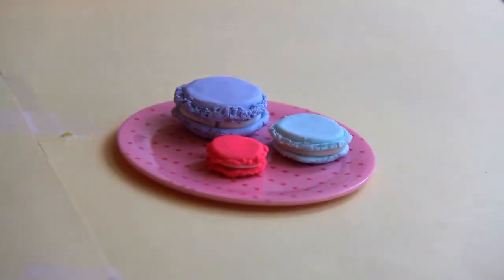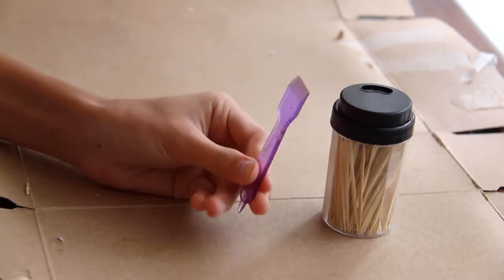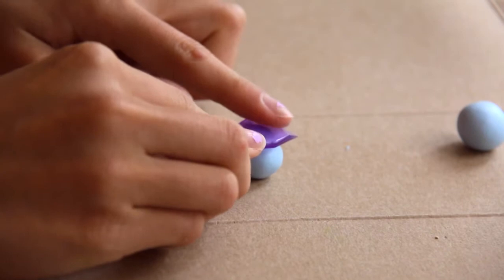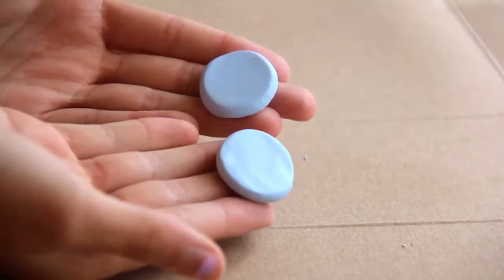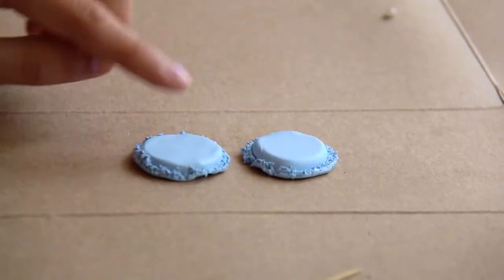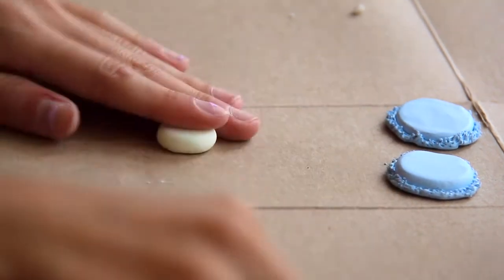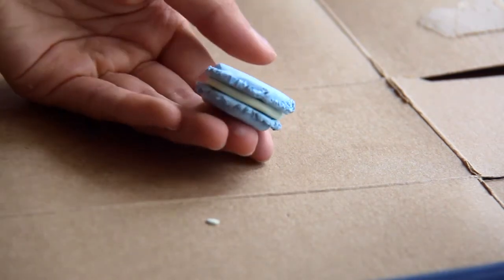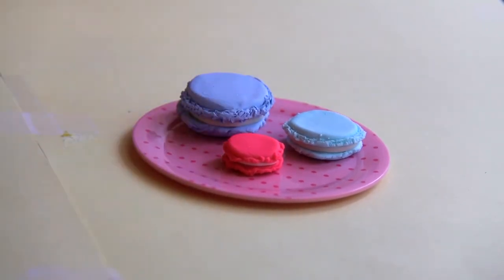DIY AG Doll Macarons!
Read me :D

Hey guys! I am so so so so sorry I haven't posted a video in FOREVER!! I have been transitioning into school and I've been really busy lately that I haven't been able to film anything! I have planned a good amount of videos to begin filming in the near future so you have nothing to worry about! You can expect a video from me next weekend :) Luckily I had this video edited all the way from the end of summer which is ridiculous! I know how much you guys enjoyed my last clay tutorial so I ended up filming another one! I am so sorry I have been MIA on youtube lately but I'm back making videos again, and I can't wait to continue!

Here is a tutorial on how to make DIY macaroons for your american girl doll! These are super cute and so easy to make!! They require zero skill and will end up looking beautifully in the end guaranteed! I
hope you all enjoy the video and make sure to comment any video requests!